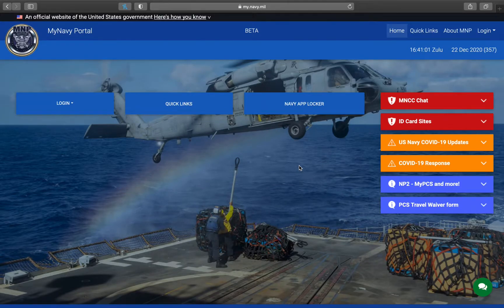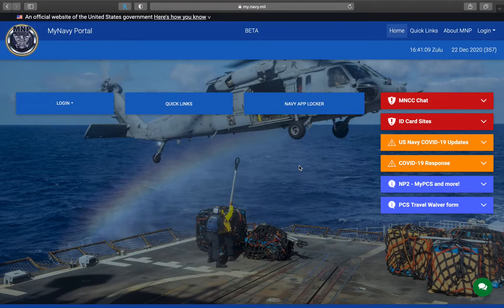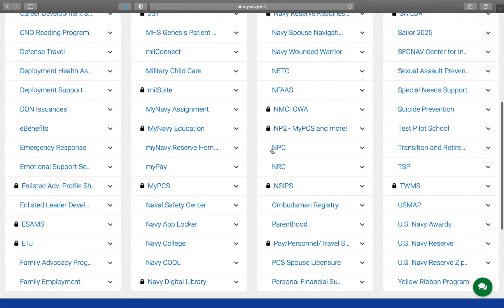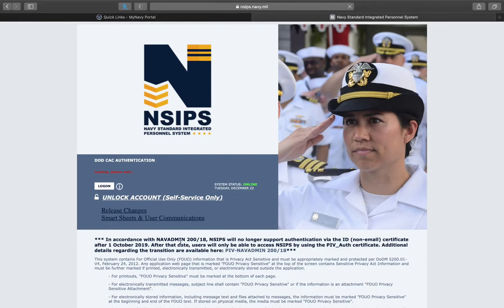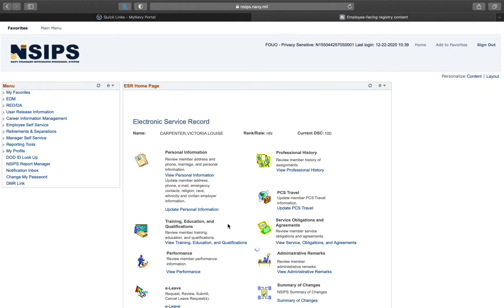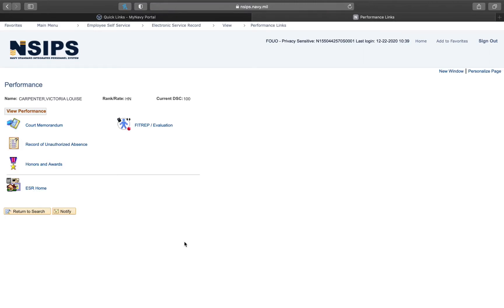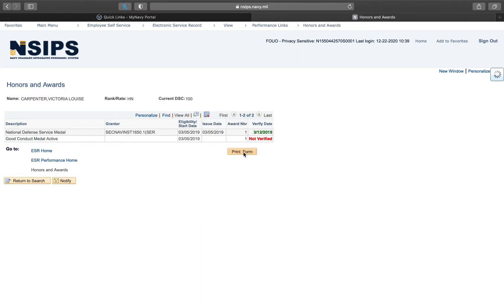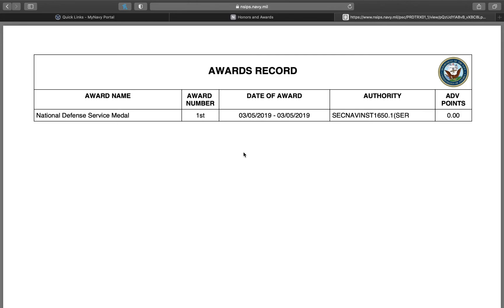How to find your Honors and Awards within NSIPS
NSIPS has tools for every part of a Sailor’s career. NSIPS has a dedicated section to the honors and awards you have received throughout your career. These honors and awards can be used as part of your evaluation package, a MAP package, and for officer program packages as well. HN Victoria Carpenter shows us how to find the Honors and Awards section within the NSIPS website.